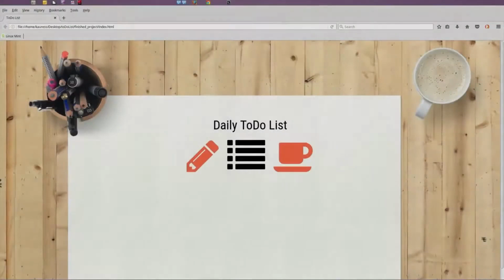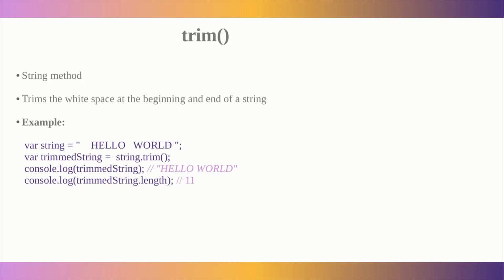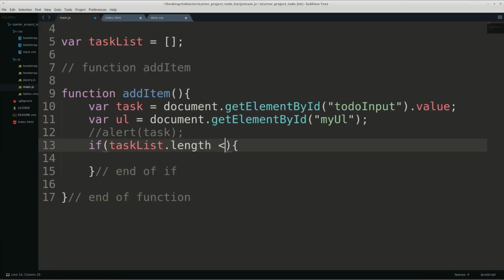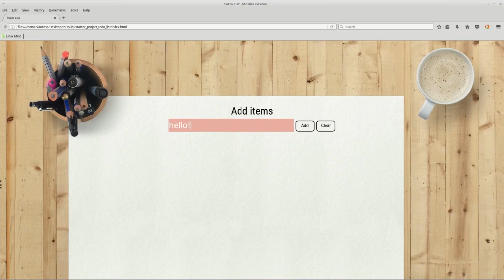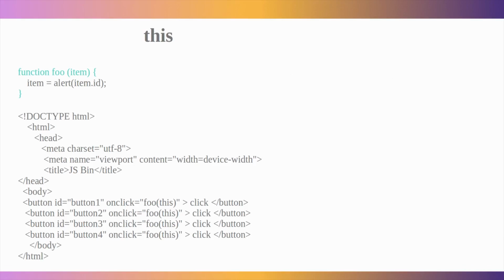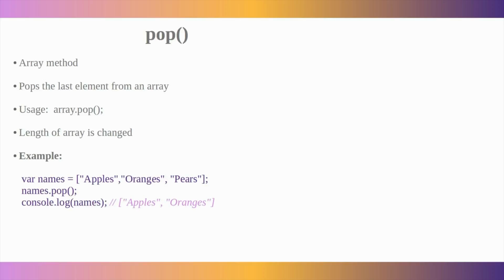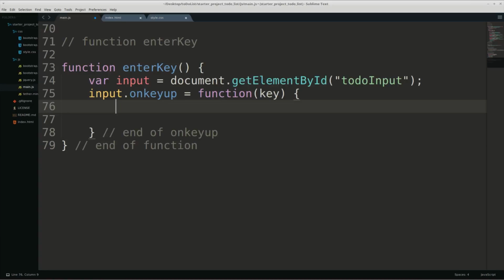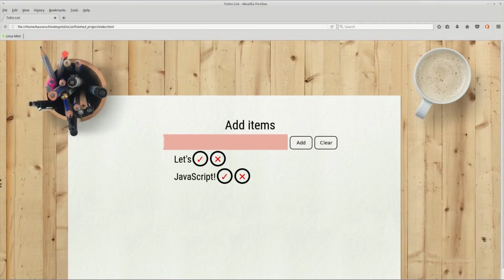How To Create A To Do List App In JavaScript | JavaScript for Beginners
A p JavaScript for Beginners series on how to build a To Do list App in Javascript.  A To Do list App based on arrays and array methods will allow you to add, strikethrough, or delete individual items, and you can add an item using the enter key on your keyboard and then clear the list. This is a great project to learn about arrays and making todo app in javascript.

00:00:00 - Session 00:
00:01:17 - Session 01:
00:05:07 - Session 02:
00:08:37 - Session 03:
00:09:22 - Session 04:
00:17:59 - Session 05:
00:37:25 - Session 06:
00:39:01 - Session 07:
00:44:17 - Session 08:
00:51:45 - Session 09:
00:53:07 - Session 10:
00:58:27 - Session 11:
01:00:47 - Session 12:
01:05:47 - Session 13:
01:09:59 - Session 14:
01:13:57 - Session 15: